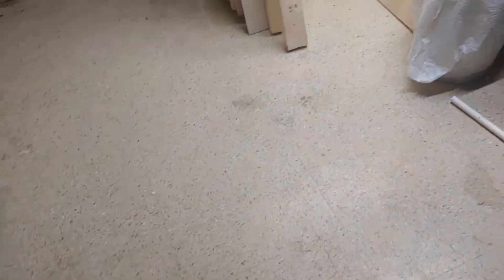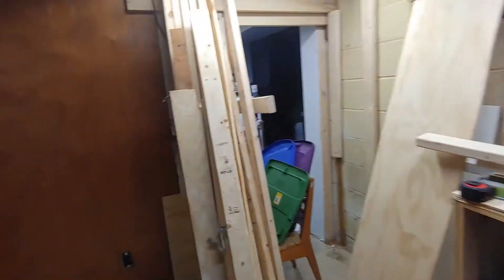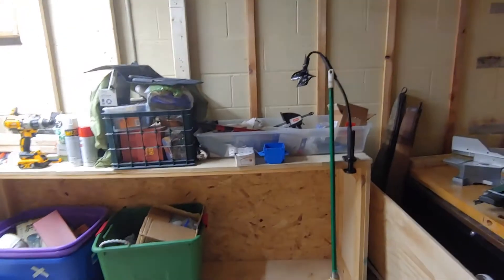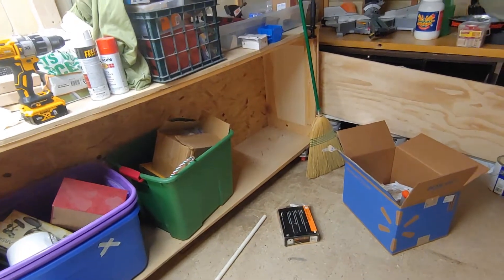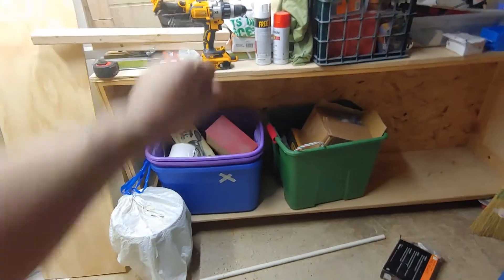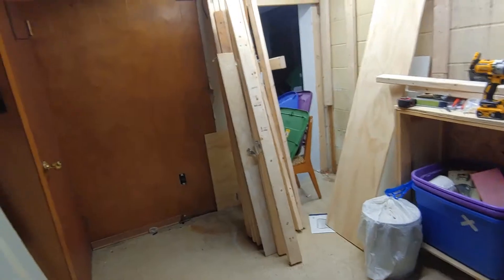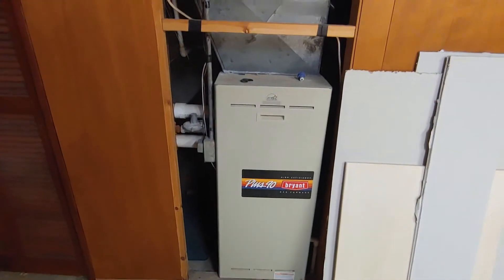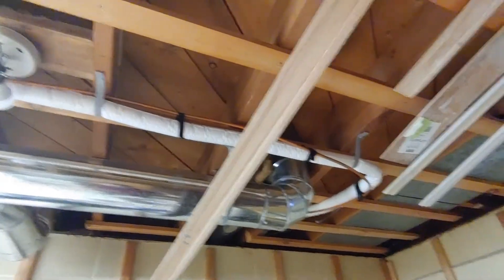Ideas for the Secret Underground Bunker Workshop Part 4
Now that most of the floor is cleaned up, I can start to envision my ideas for the workshop.